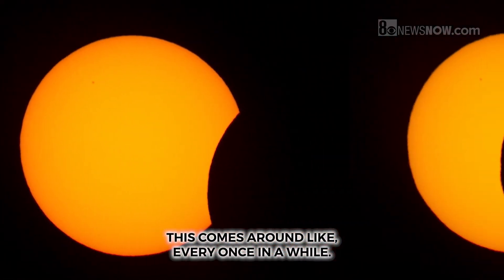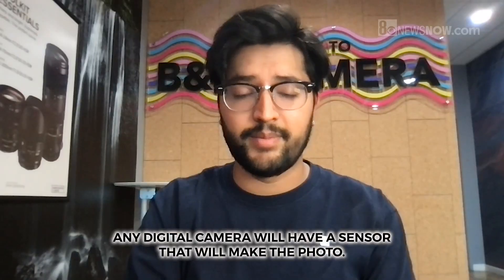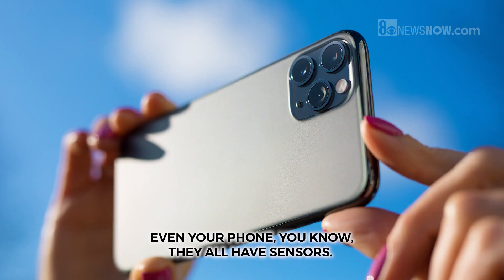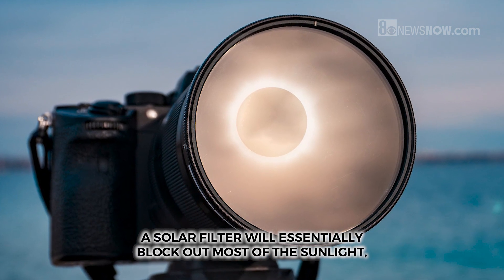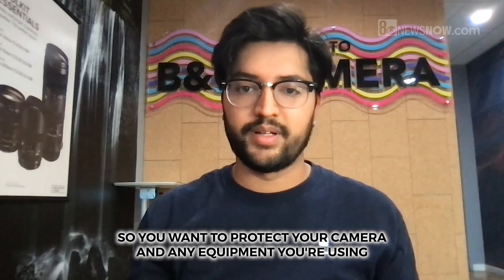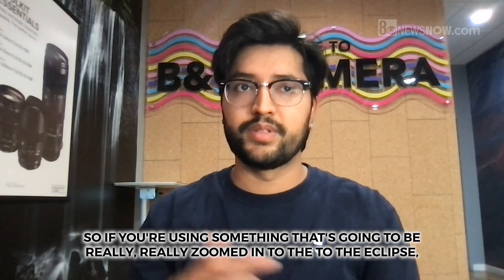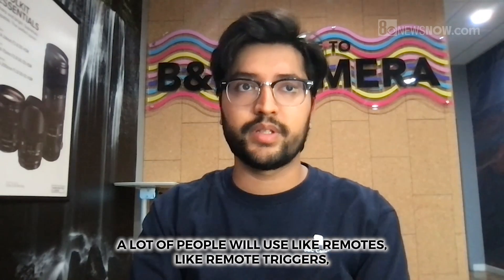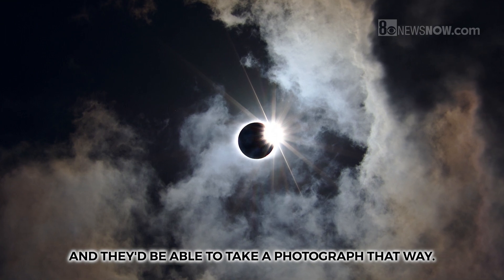How to take photos of the eclipse safely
Photographers, both professional and amateur alike, are excited about capturing the moment the solar eclipse becomes a ring of fire, obscuring the sun.

According to Adam Gallardo, manager at B&C Camera in Las Vegas, it's important that shooters not damage their equipment while trying to get that epic shot.